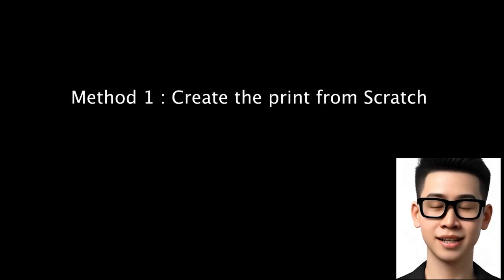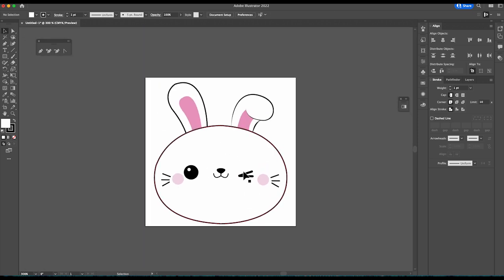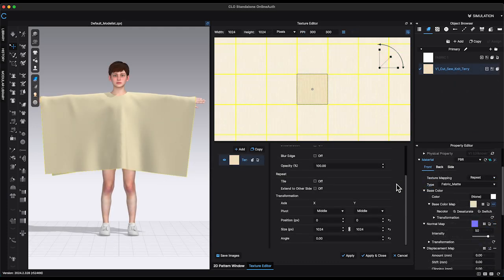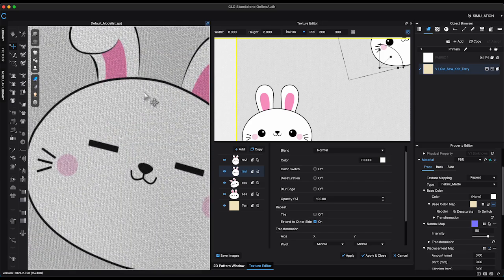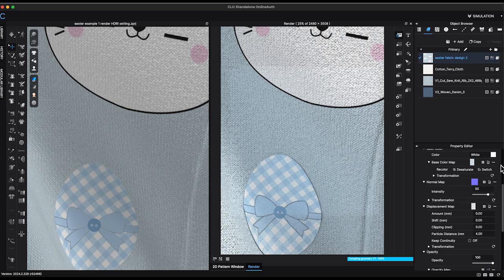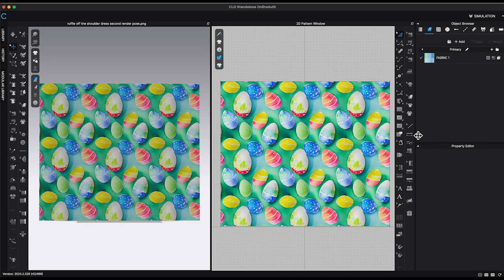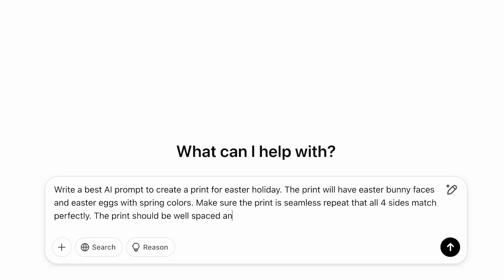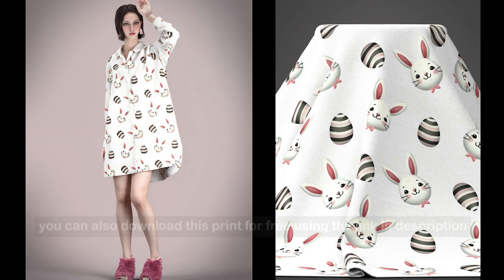How to Design your own Fabric Print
Learn how to create your own custom prints in CLO3D with this step-by-step tutorial!
In this video, I’ll demonstrate two different methods to design custom prints using an Easter theme as an example. Whether you’re starting from scratch or leveraging the power of AI software, you’ll discover how to bring your creative ideas to life and design unique, eye-catching patterns.

Perfect for beginners and experienced designers alike, this tutorial will inspire you to elevate your designs and make the most of CLO3D.

use the timestamps  jump to the Print Method you want to watch

-TIMESTAMPS
00:00 Intro
00:24 Method 1 : create print from scratch
12:51 Method 2 : AI-generated print